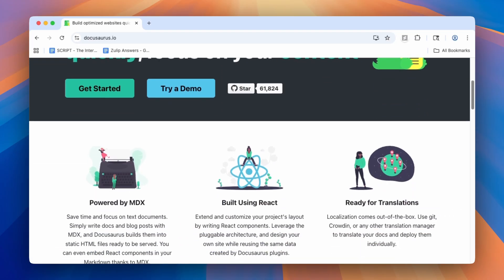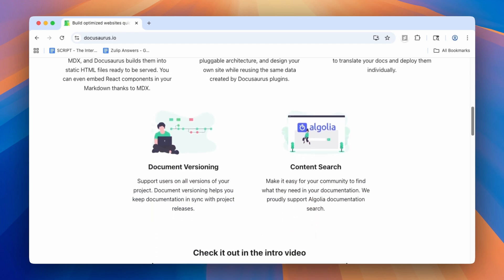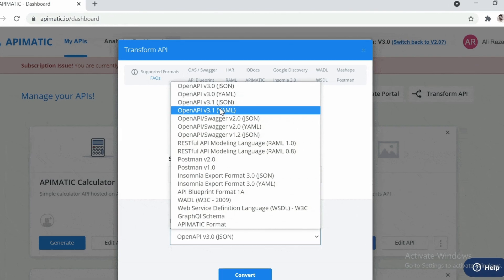Don't Sleep on EDA! Event Driven Architecture DEMYSTIFIED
Enterprise and industrial applications are data-rich environments that generate thousands (and sometimes millions!) of data points daily. But making use of that data can be like taking a sip from a firehose - so how should business owners and manufacturers take advantage of this wealth of information?

Enter EDA - or Event Driven Architecture. EDA is one of the most exciting - and most useful - paradigms for data-driven systems, but it's seldom understood.

Today, I'm going to help explain why EDA is a rising star in the enterprise and industrial space, and discuss the benefits and drawbacks of deploying it at scale.